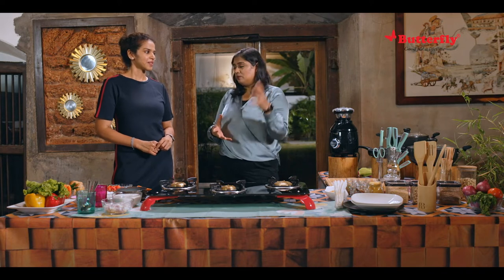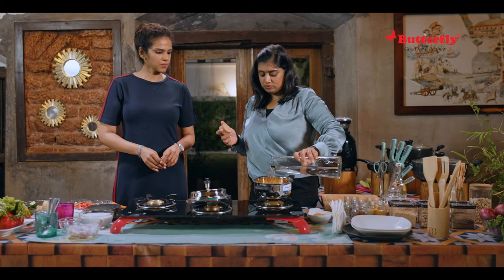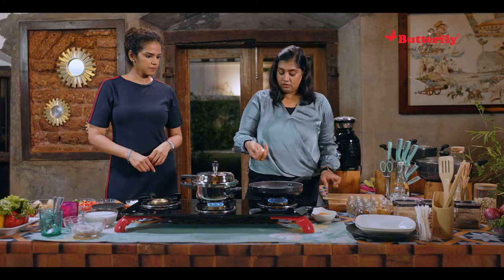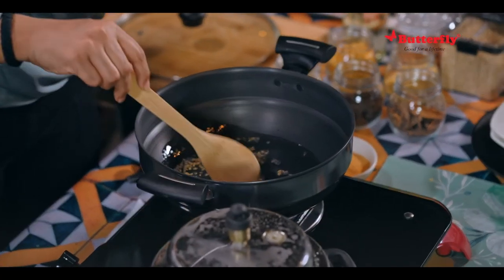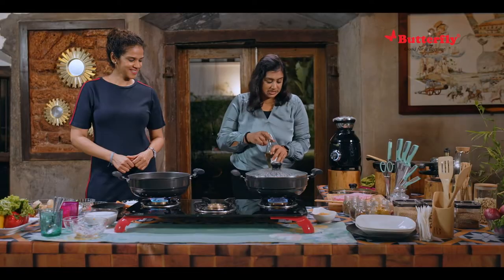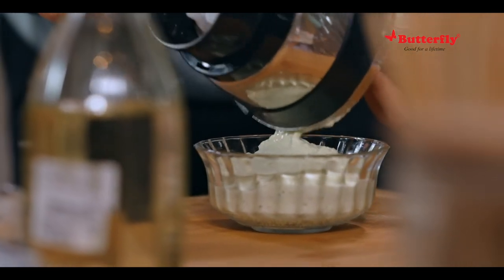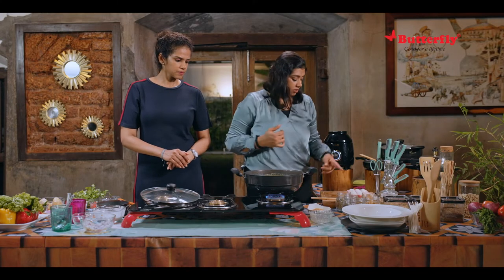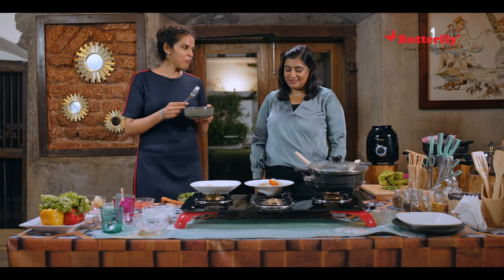Kadappa Idili - Full Recipe ft Krithika Sivanesan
Idli is an all-time favourite of a lot of people. And when you add Krithika Sivanesan’s Kadappa, you have yourself a baahubali level flavourful dish! Tell us what you love about the recipe in the comments below.